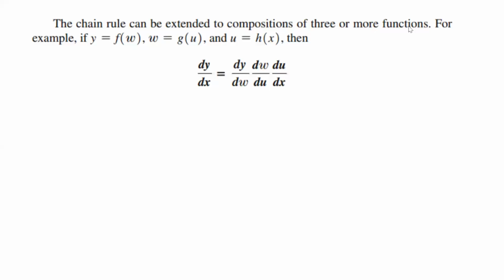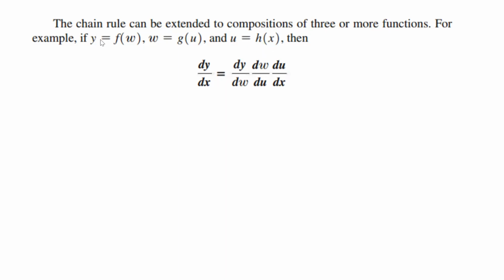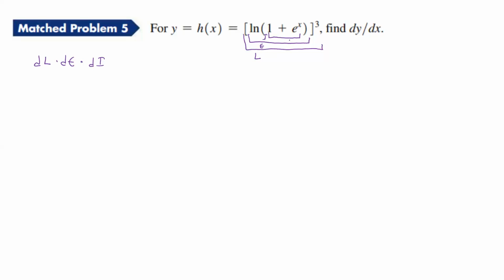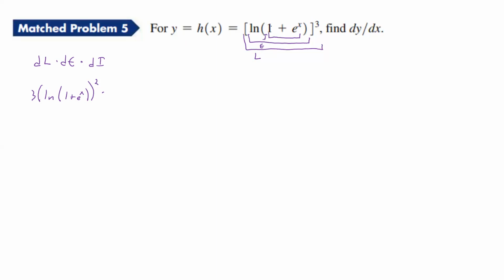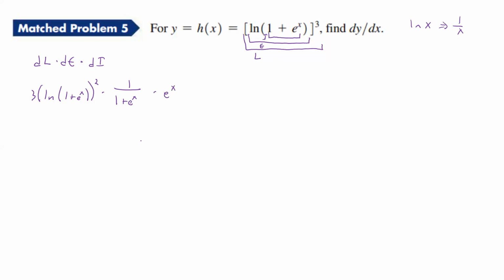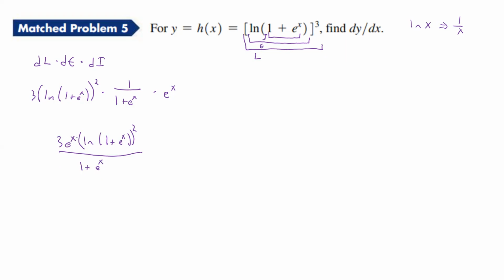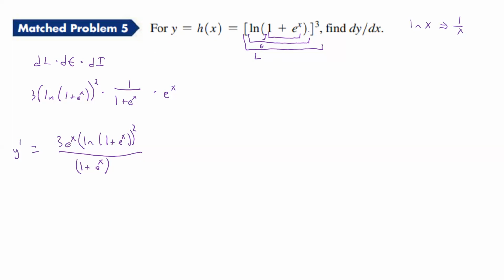10.4 Pt IV